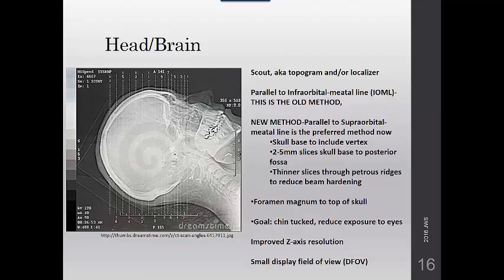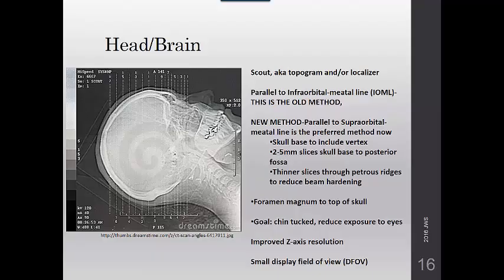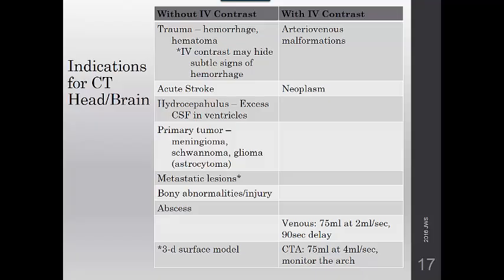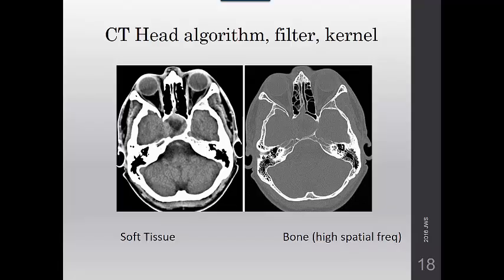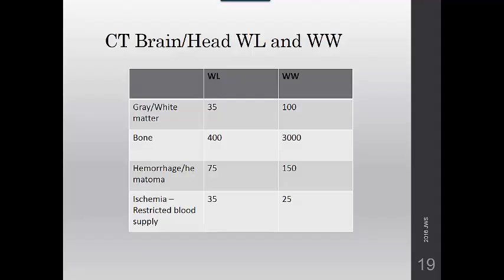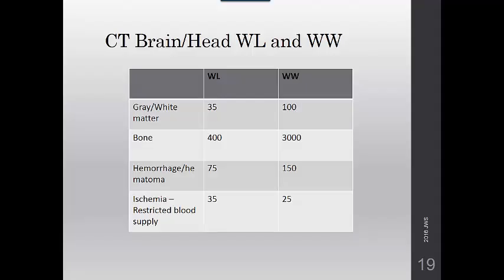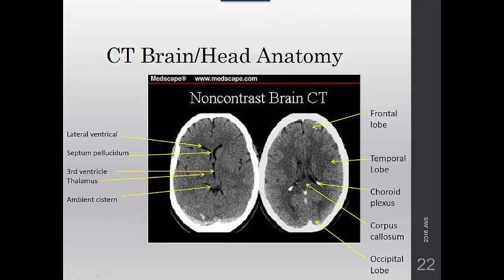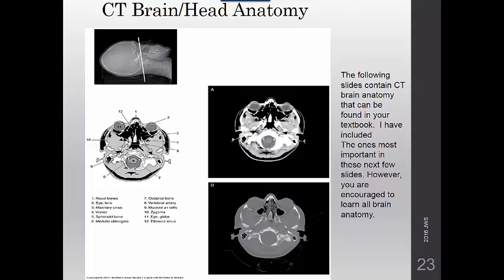Module 2 Lecture 1 Video